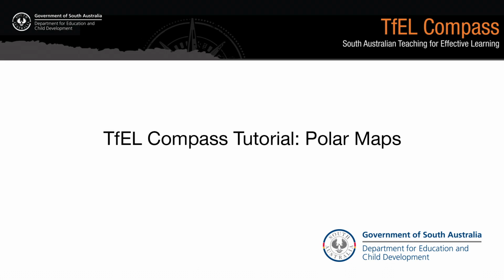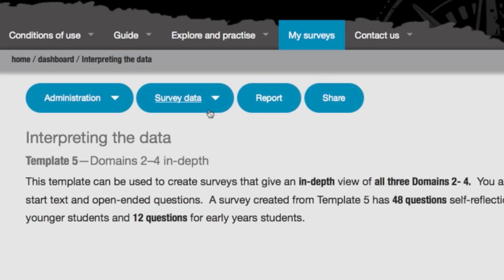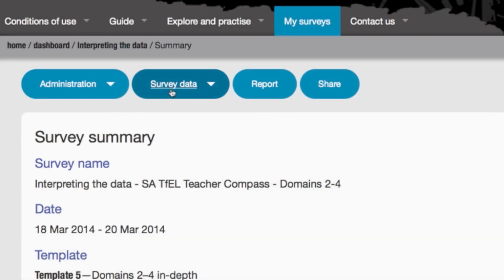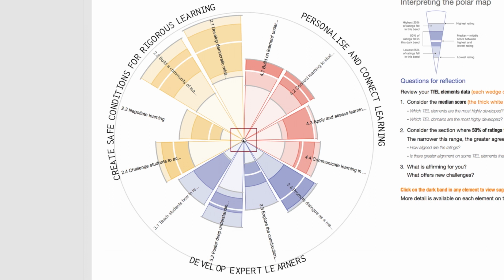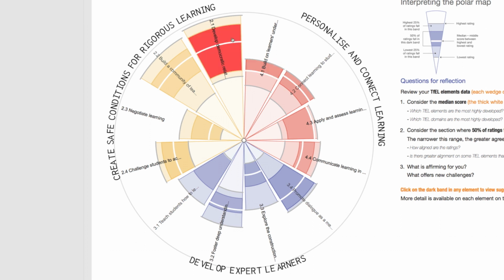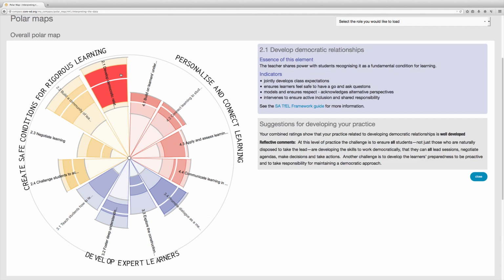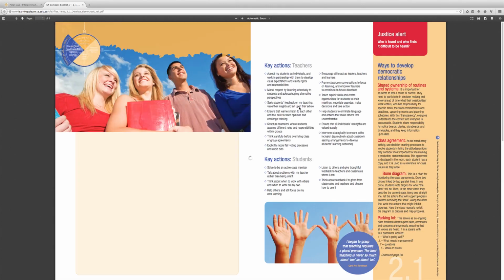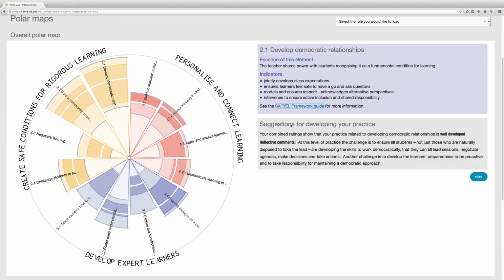TfEL Compass tutorial – polar maps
There are a number of ways to view TfEL Compass feedback. This video explains how a teacher can interpret the polar map, which provides the broadest overview of feedback.

The transcript for this video is also available in PDF format